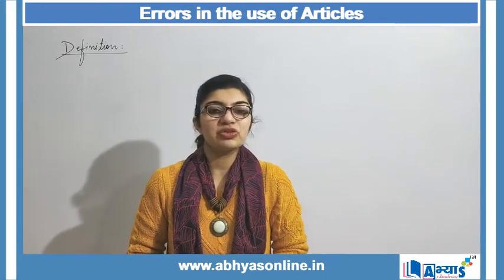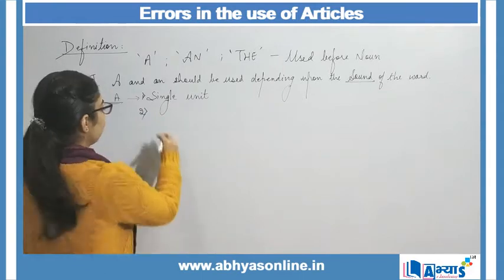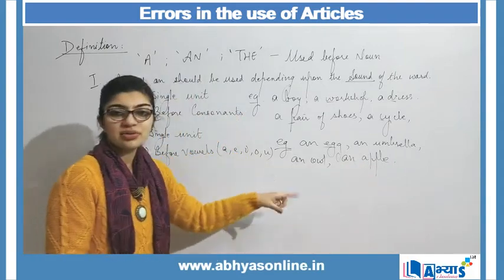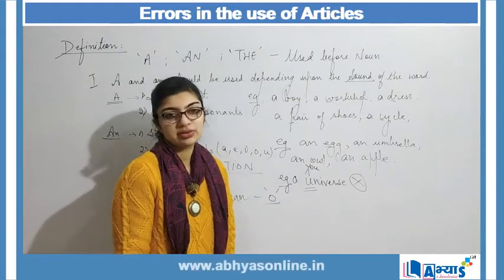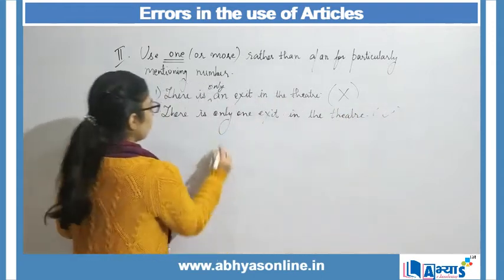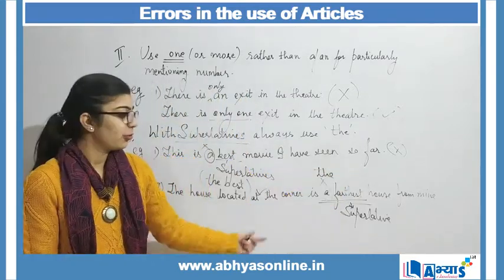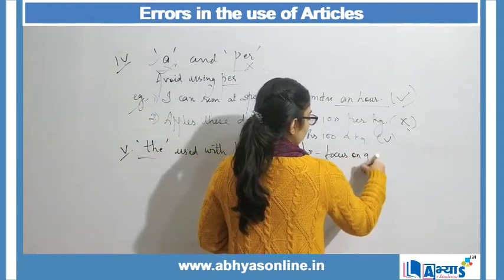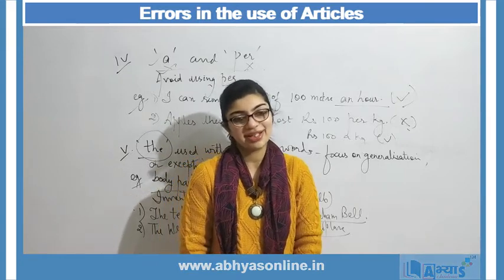Error in the use of Articles | English | Errors | Ms. Mrinal | Abhyas Academy | abhyasonline.in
Errors in the use of Articles:
The word a / an and the are called Article.
- The choice between ‘a’ and ‘an’ is determined by sound
-We use ONE (or more) instead of A/AN when the number is important.
- ‘A’ is used instead of ‘per”.
- Use THE with superlatives such as “the best”, “the biggest”, “the most important”, “the least interesting”, etc
-English speakers often use THE plus a singular noun when they talk about or make generalizations about certain topics, including:
inventions (the steam engine, the plane, the light bulb)
currencies (the dollar, the euro, the yen)
body parts (the head, the eye, the ear)
- The word same and whole are preceded by "THE" :